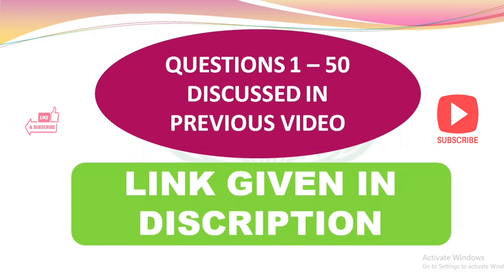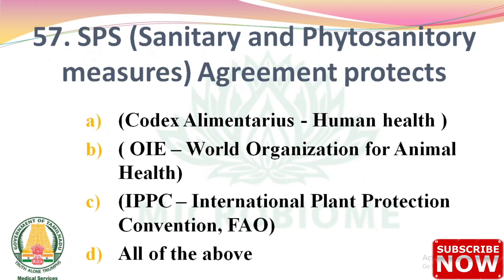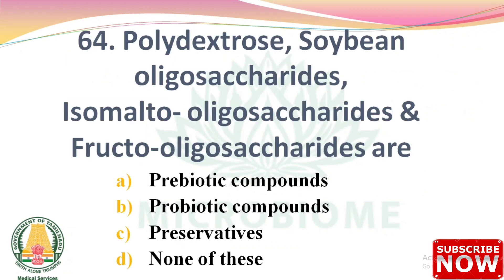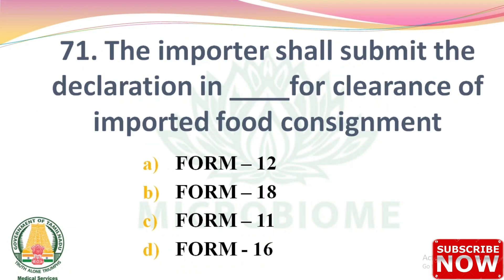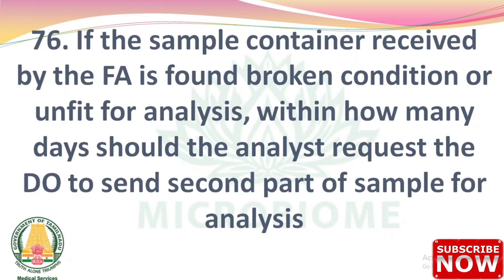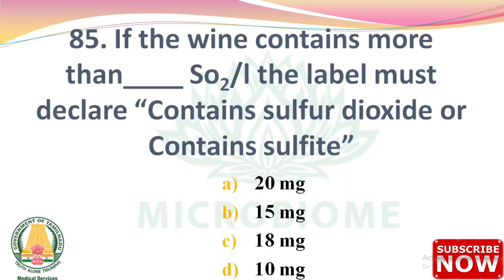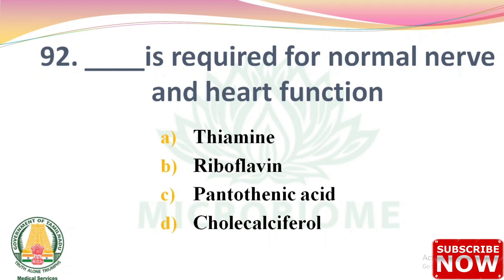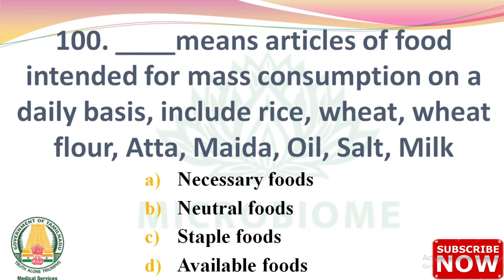TN MRB JA | FOOD LAWS AND STANDARDS OF INDIA & INTERNATIONAL FOOD LAWS | UNIT 1 | PART 2 of 100 MCQs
TN MRB Junior Analyst exam date will be announced soon. We are planning to do a series covering TOP 100 MCQs from each Unit in the syllabus. All units in the syllabus mentioned in this video.
In this video we have discussed about TOP 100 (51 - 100) Expected MCQs of Unit 1, FOOD LAWS AND STANDARDS OF INDIA AND INTERNATIONAL FOOD LAWS. Part 1 video covering first 50 MCQs already uploaded. Link given below. This is also useful for those who are preparing for junior food analyst / food analyst exam by FSSAI and other State PSCs. This video covers topics such as FSSA 2006 - Provision, Definitions and different Sections of the act, FSS Rules and Regulations 2011, Licensing and Registration, Standards of Quality and Safety of Food & Food Products, Regulations of Food Additive, Packaging and Labelling rules and regulations, Health supplements, Nutraceuticals, Functional food, Novel food, Food recall procedure, food colours, Food Fortification, INS number: antioxidants, sweetners, food preservatives, Regulations for contaminants, toxins and residues, Laboratory sampling and analysis, Referral lab, FSSAI notified lab, State food laboratory, Agricultural produce act 1937, Export ( Quality control & Inspection) act 1963, Bureau of Indian Standards relevant  to Food Safety, Legal Metrology act, CODEX Alimentarius Commission, WTO, OIE, IPPC etc.